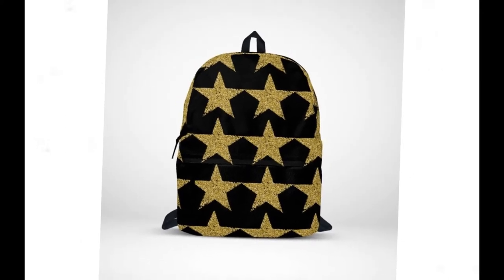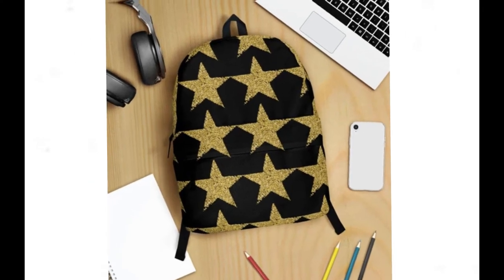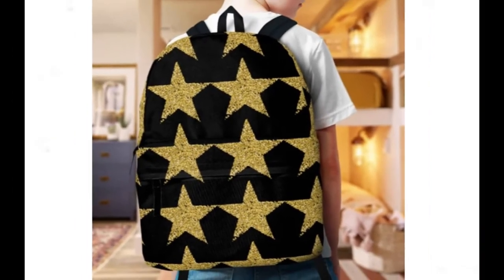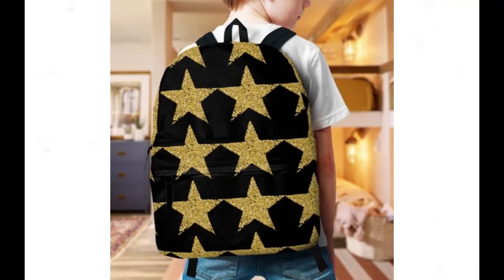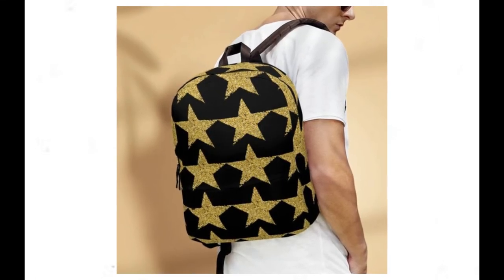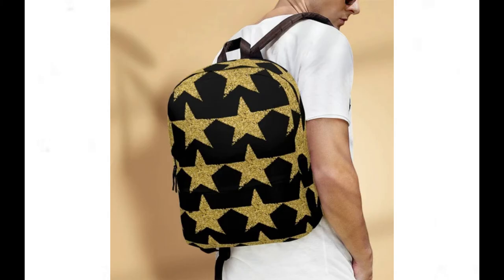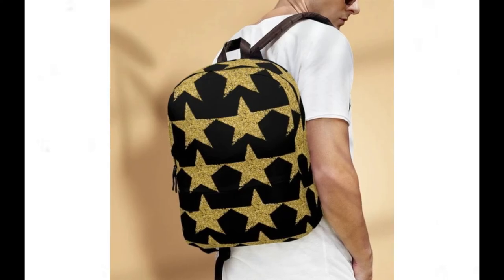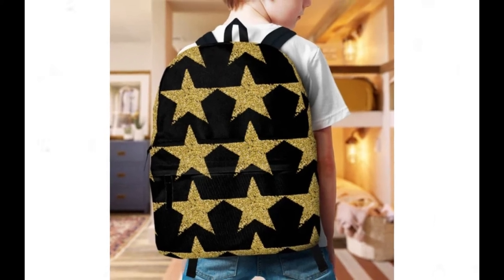Many glitter golden star backpacks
1. Steel Star and my backpack =
2. Many golden star backpacks =
3. Many glitter golden star backpacks =
5. Many starry design backpacks =